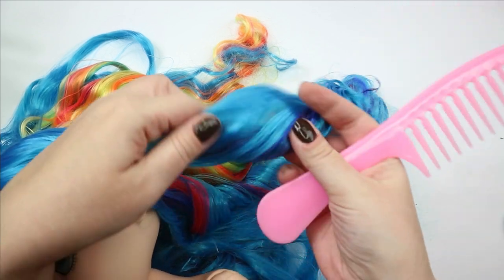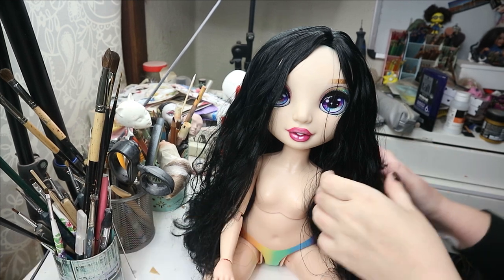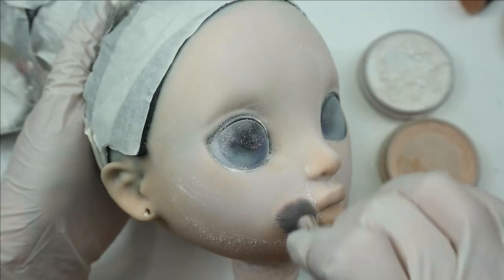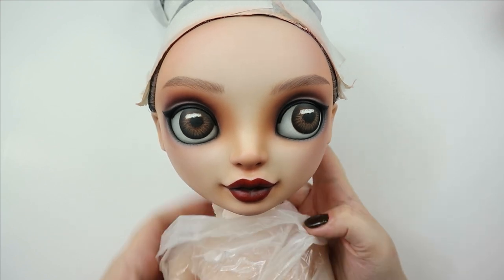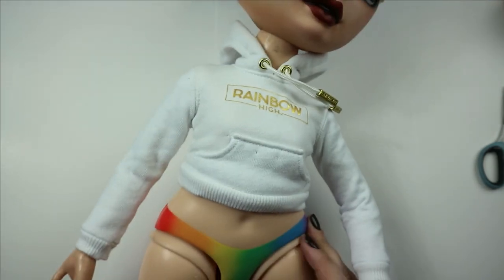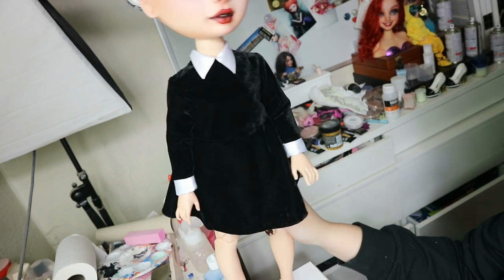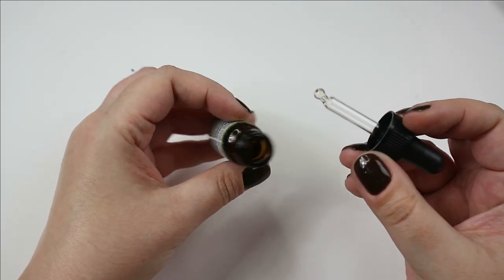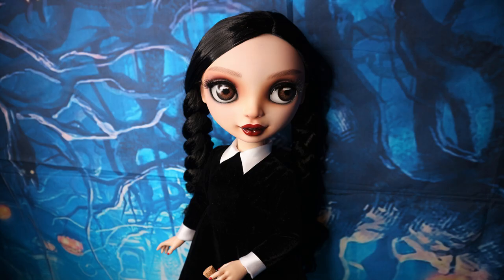I Made A GIANT WEDNESDAY ADDAMS DOLL / Halloween Special Rainbow High Doll Repaint by Poppen Atelier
Today I will turn a GIANT Rainbow High doll into Wednesday Addams from the upcoming Netflix show.

Big Ariel's Head
Big Jasmine Head